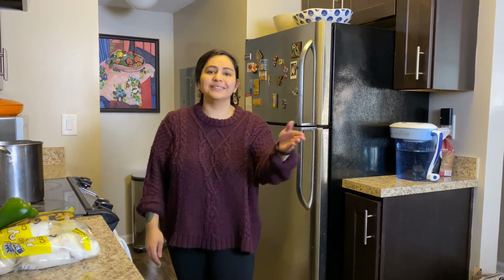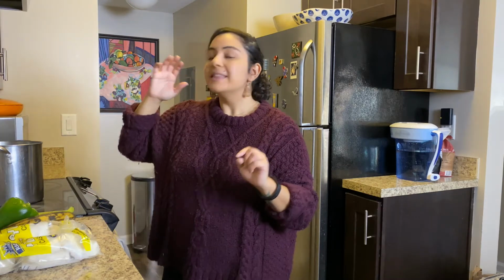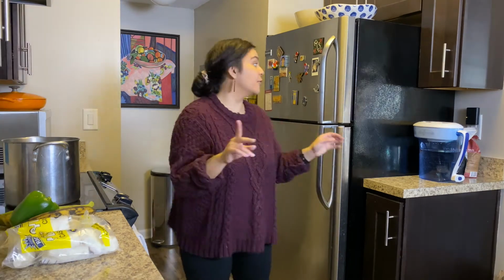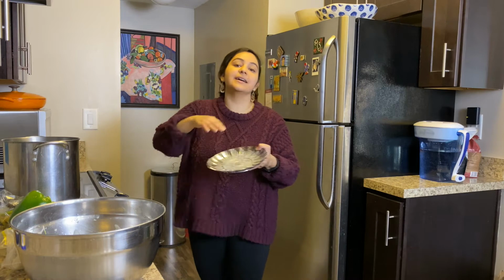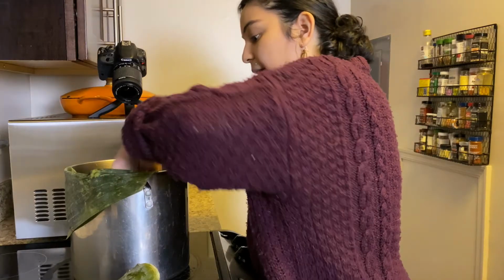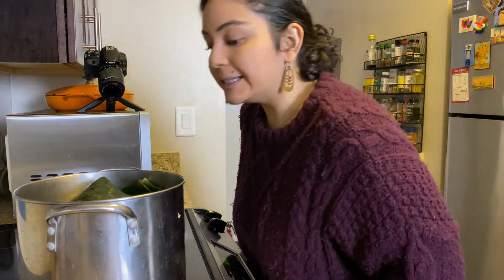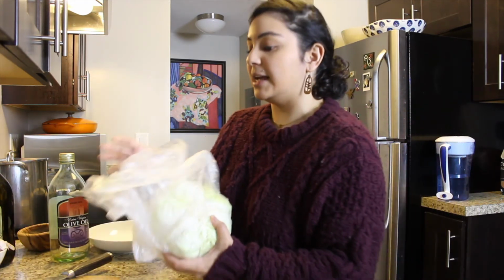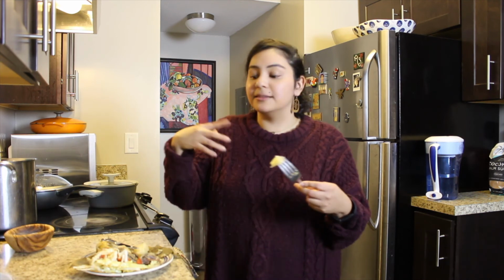Attempting to Cook the Food of My Ancestors | Traveling from My Kitchen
This week we’re traveling to one of my favorite countries in the world: Nicaragua. I'm half Nicaraguan and I've never made baho, an iconic dish from Managua. So here goes my first attempt at cooking the food of my ancestors (or at least this one dish)! Honestly, I did not know what I was signing up for when I decided to make this recipe, but baho turned out to be easy, straightforward, and most importantly, delicious!